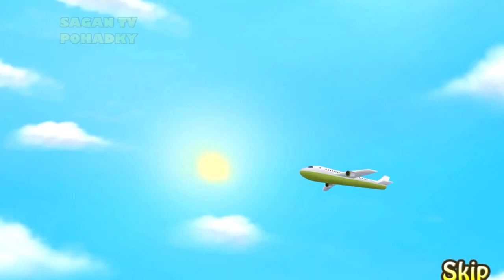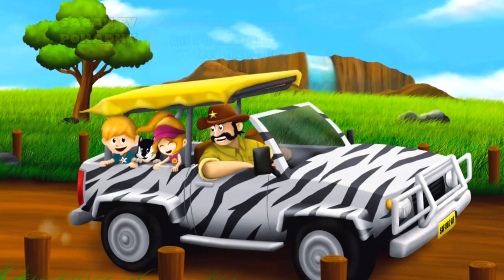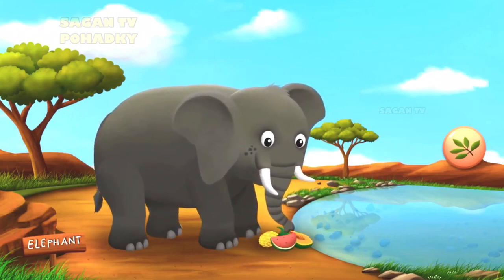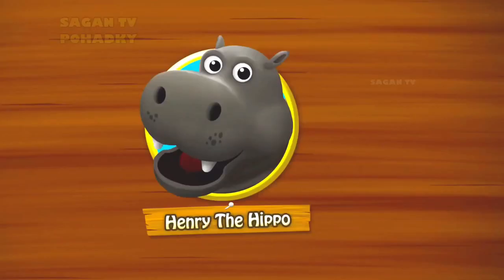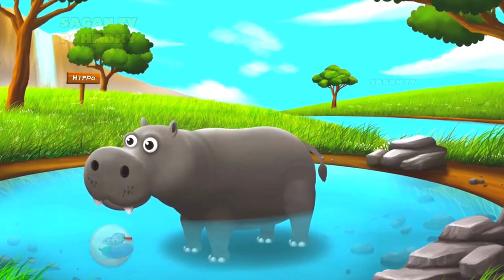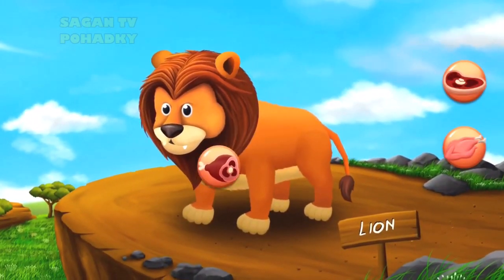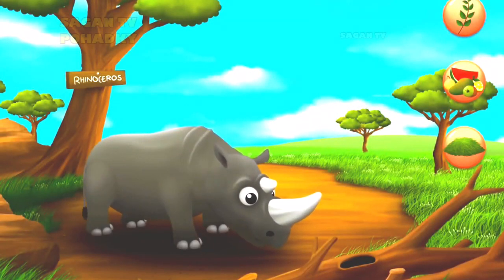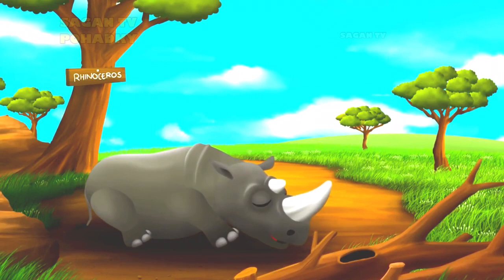FEED THE ANIMALS, CHILDREN LEARN ANIMALS - ANIMOVANE POHADKY PRO DETI od SAGAN TV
Deti se musi vzdelavat. Spoznavej zviratka v safari parku.
Hezka naucna pohadka pro nejmensi. Spoznej co zere slon, tiger a ostatni...